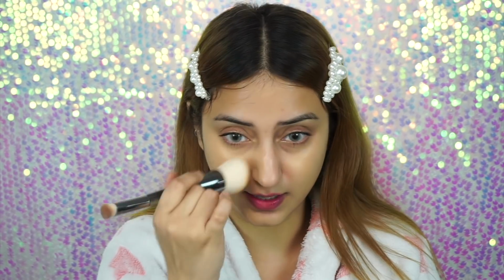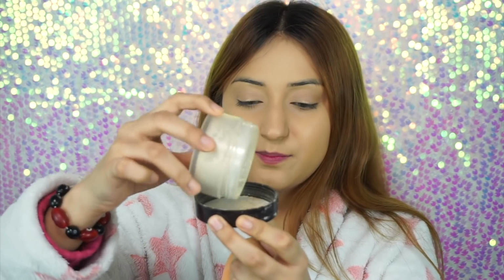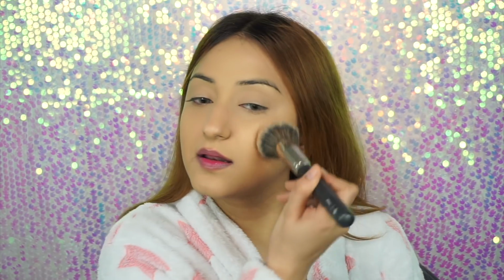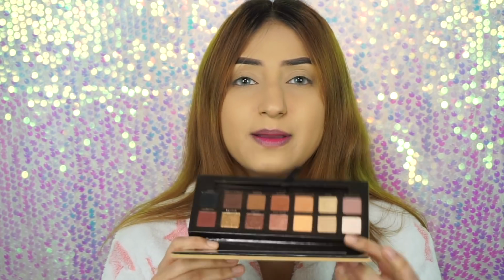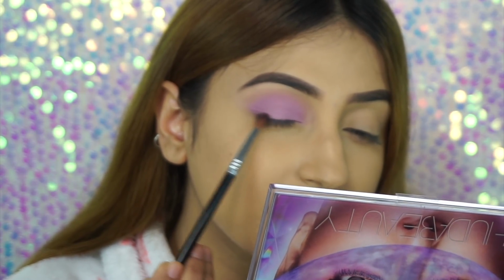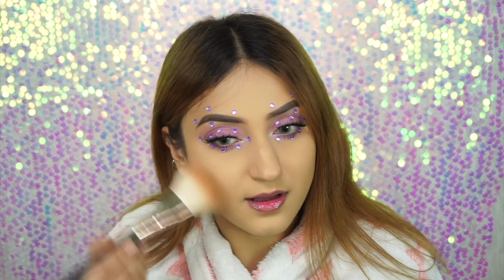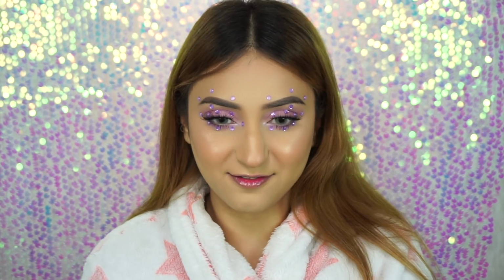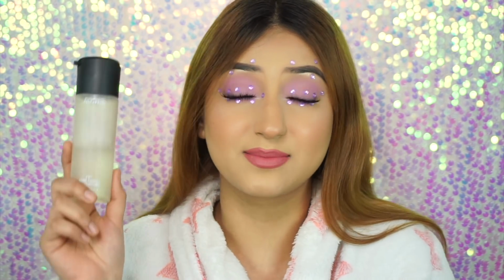HIGH-END FAVOURITES of 2019 | Aishwarya Kaushal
PRODUCTS USED :

1. Benefit PoreFessional Pearl Primer

2. MAC Strobe Cream in Goldlite

3. Huda Beauty Faux Filter Foundation in Amaretti

4. Too Faced Born This Way Concealer in Golden Beige

5. Laura Mercier Translucent Loose Setting Powder

6. MAC Studio Fix Powder in NC35

7. Benefit KaBrow in 03

8. Benefit Gimme Brow in 05

9. Huda Beauty Mercury Retrograde Palette

10. Huda Beauty Giselle Lashes

11. Benefit Hoola Bronzer

12. Nars Blush in Torrid

13. Anastasia Amrezy Highlighter

15. Huda Beauty Power Bullet Matte Lipstick in Honeymoon

16. Too Faced Hangover Setting Spray

MyGlamm - "AISHKP" for Rs. 200/- off any two K.Play Products

(No personal queries will be answered here)

Camera - SonyA5100
Editing - iMovie

Copyright - Content in the video is solely owned by me (Aishwarya Kaushal). Do not use/reproduce content from my videos without prior permission.